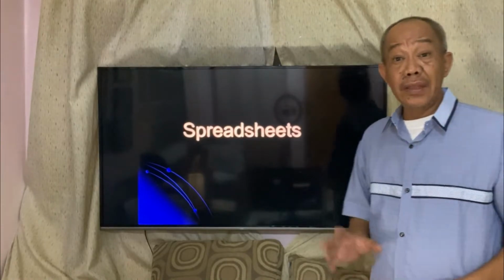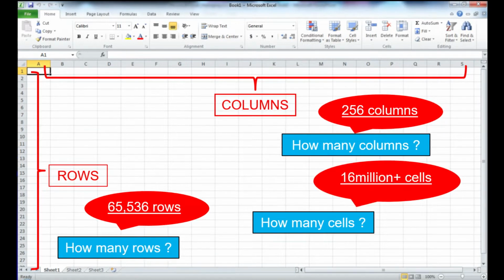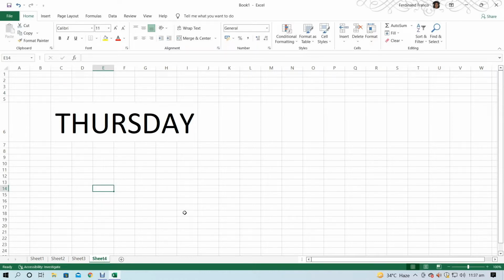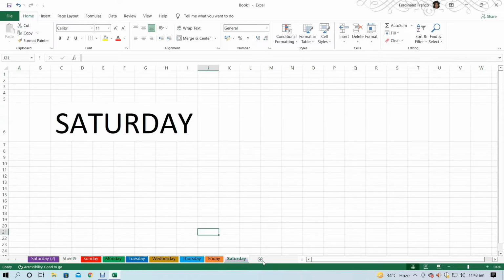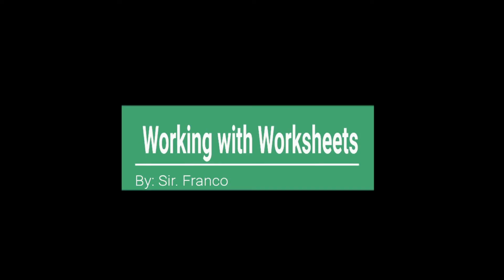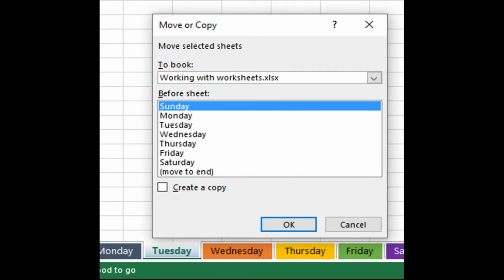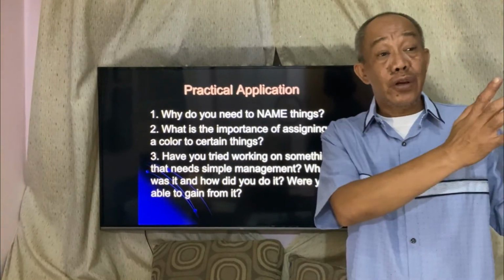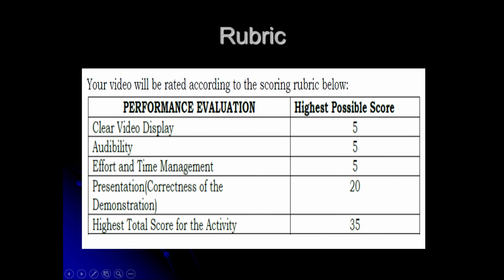Managing a Worksheet